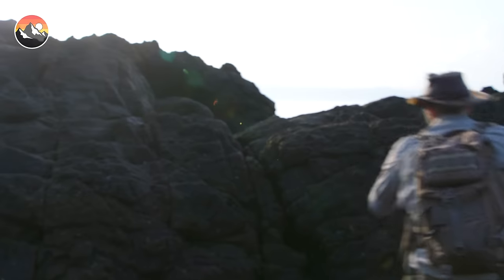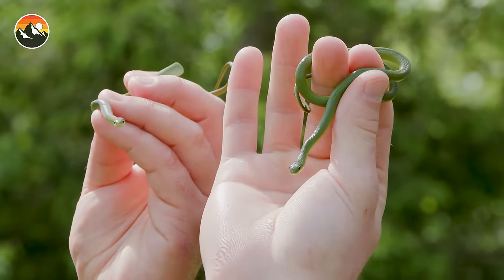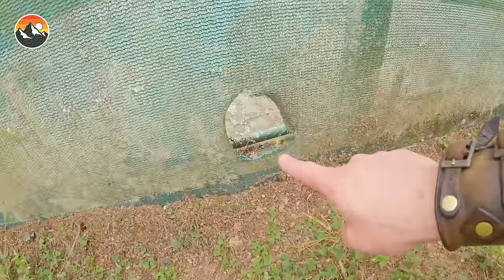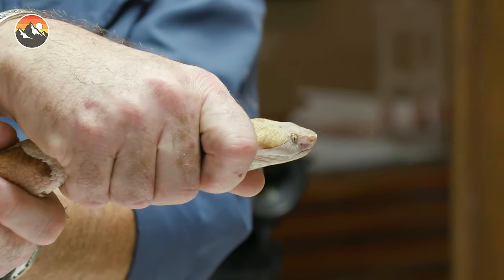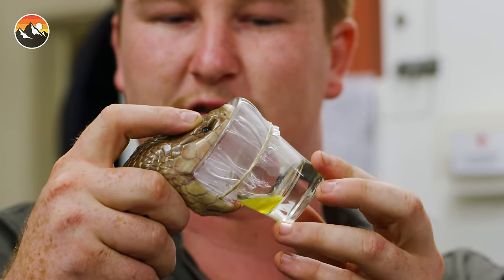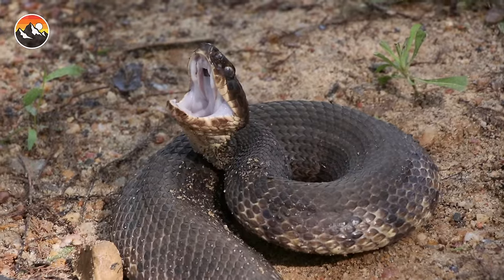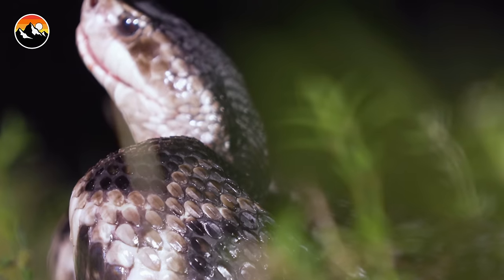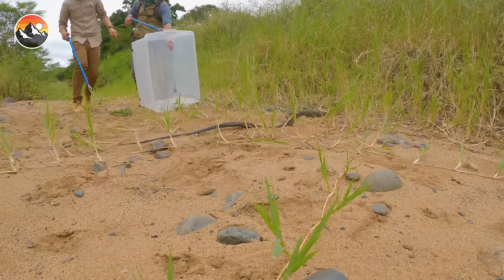Deadly Sea Snake Caught!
Brace yourself for an adrenaline-pumping adventure into the world of snakes with Brave Wilderness and Coyote Peterson! Prepare for risky encounters with DEADLY SEA SNAKES, heart-pounding moments with RATTLESNAKES, and witness the power of an awe-inspiring BOA CONSTRICTOR. Delve into the chilling tales of ZOMBIE SNAKES and steel your nerves as Coyote gets hands-on with EXTREMELY VENOMOUS international snakes. This compilation promises an intense expedition through diverse habitats, showcasing some of the most iconic and mesmerizing snake encounters!

CHAPTERS:
00:00:00 DEADLY Sea Snake Encounter!
00:07:08 Would You Enter a Snake Infested Forest
00:18:03 Rattlesnake Rattle - You Won't Believe What's Inside!
0:33:16 BIG ANGRY SNAKE - Can it be Rescued?
00:42:16 Angry Brown Snake in Toilet!
00:49:51 Deadliest Job in America - Snake Milker!
01:00:23 Deadliest Job in the World - Australian Snake Milker!
01:11:40 Deadly Snake Bite - She Died.
01:24:32 Cottonmouth vs Water Snake!
01:38:26 MASSIVE Cottonmouth Strikes Camera!
01:47:24 SNAKE BITES in Super Slow Motion!
01:55:23 Black Mamba - World's Deadliest Snake Rescue!

Best Hamster Maze Challenges 🐹 Minecraft vs Pancake Art - How To Escape Extreme Human Traps & Pranks - Collins Key

PLEASE DO NOT ATTEMPT TO REENACT OR RECREATE ANY EVENTS OR SCENES  FROM OUR VIDEOS. THE ANIMALS, INSECTS, PLANT LIFE, AND TERRAIN FEATURED IN  OUR VIDEOS CAN BE DANGEROUS AND CAN POSE A SIGNIFICANT RISK OF INJURY OR  DEATH. The Brave Wilderness hosts and crew are professionally trained and routinely  receive assistance from wildlife experts, guides, and safety personnel when filming to  ensure the safety of our crew and all wildlife. No animals were harmed while making this video.